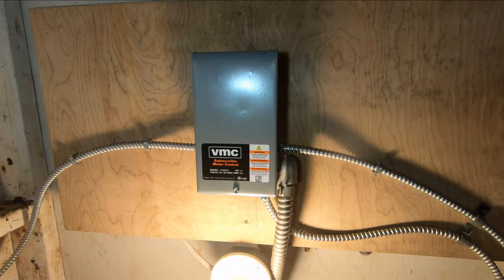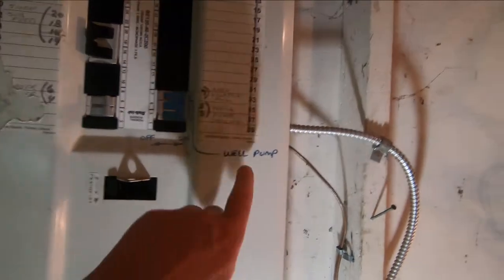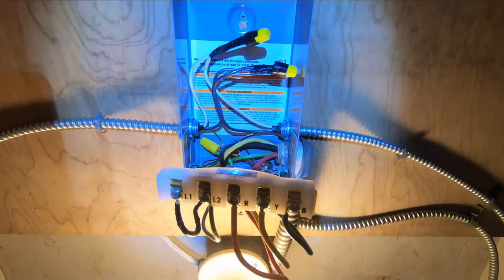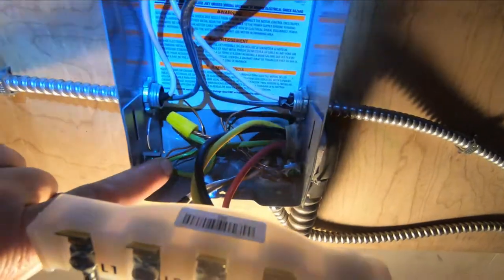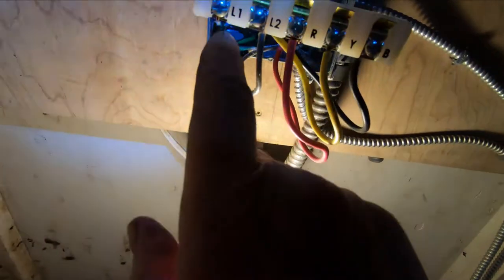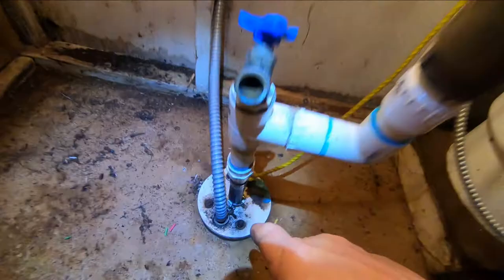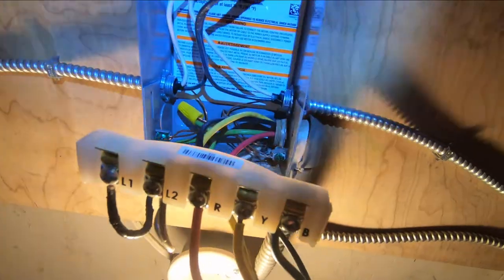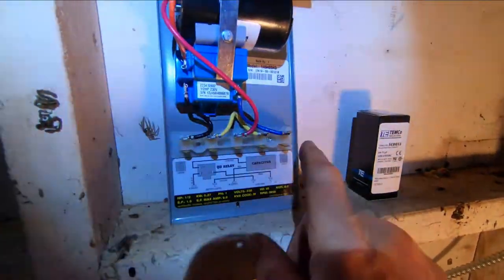WELL PUMP CONTROL BOX: CABLE ROUTING EXPLAINED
In this video, I explain in detail the cable routing to and from a well pump control box. Please do not attempt any electrical work without proper training and permits. Safety First!

It is absolutely FREE.